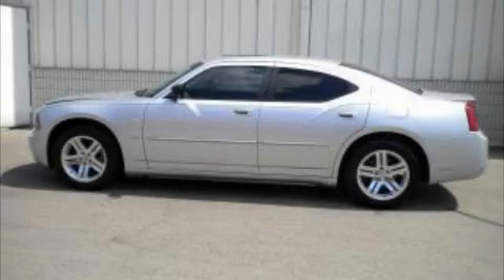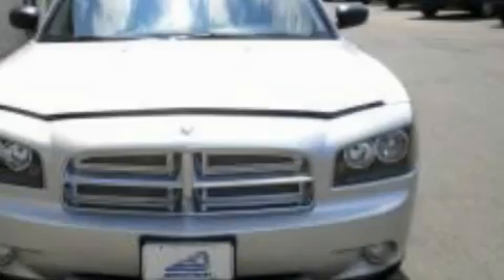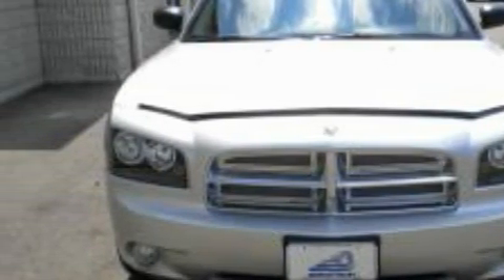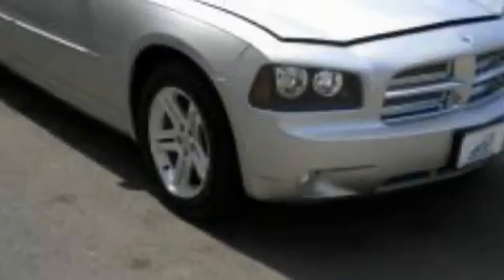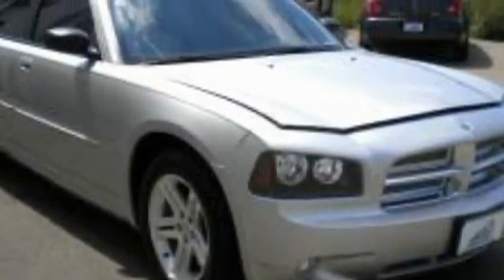Preowned 2006 Dodge Charger Neenah WI 54956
Year: 2006
 Make: Dodge
 Model: Charger
 Engine: 3.5L V-6cyl
 Trans.: Automatic
 Exterior: Bright Silver
 Miles: 29,933